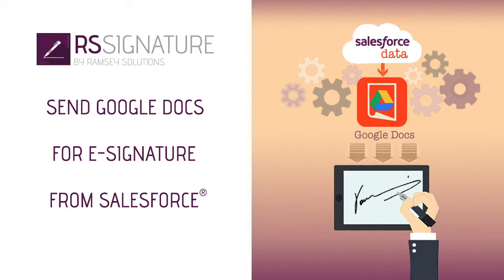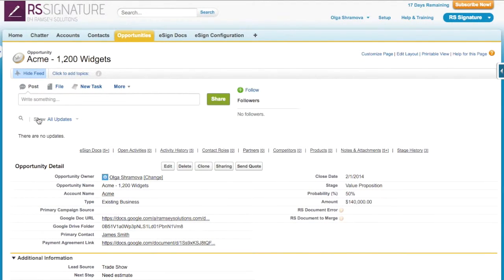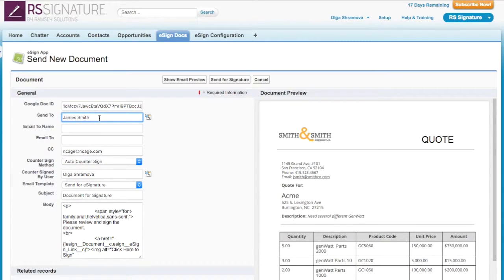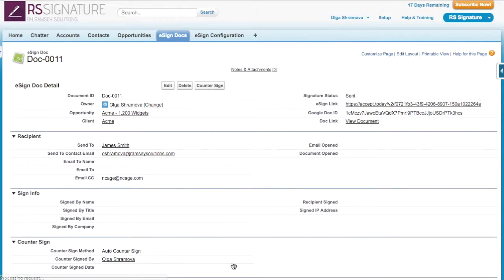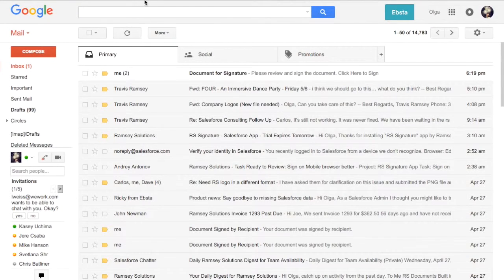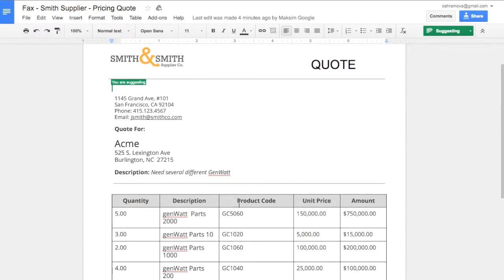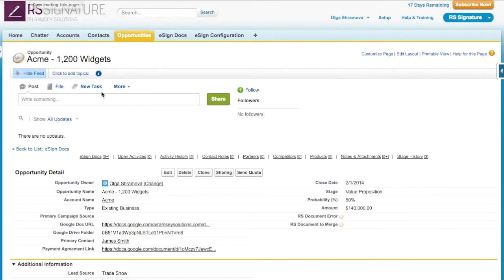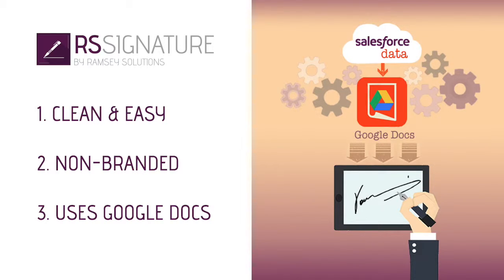A5 Signature Demo - eSignature Salesforce App with Google Docs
A5 Signature App Demo.  An eSignature app for Salesforce using Google Docs.